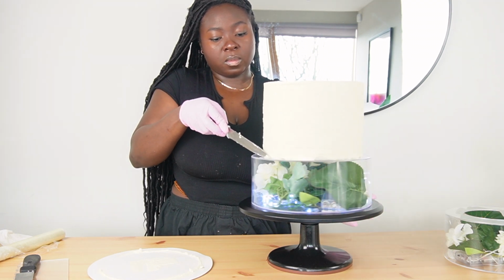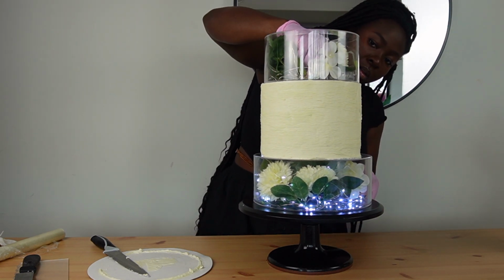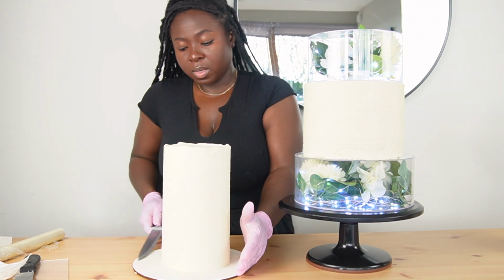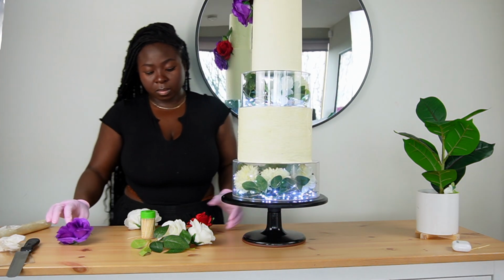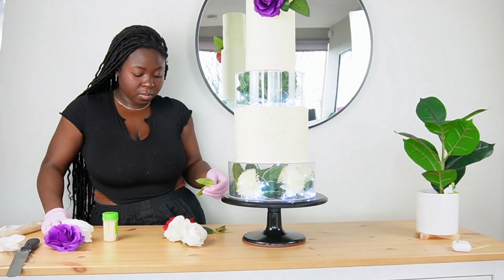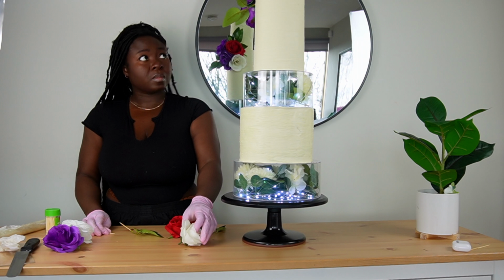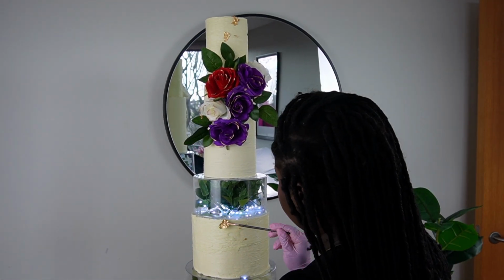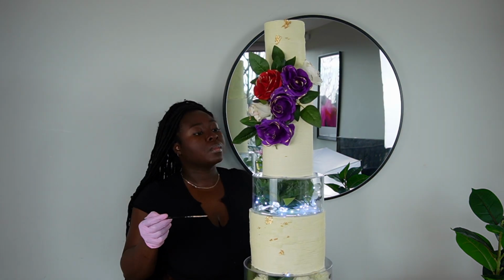This acrylic SPACER Hack Makes 3Tier Wedding Cakes EASY (Lights Optional!)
This acrylic SPACER Hack Makes 3-tier Wedding Cakes EASY (Lights Optional!)
Ever dreamed of baking a gorgeous 3-tier wedding cake but worried it's too hard? Fear not! In this video, I'll show you my secret weapon: the acrylic spacer! Plus, we'll be adding some dazzling fairy lights for an extra magical touch. ✨

This video is perfect for home bakers of all levels who want to create a show-stopping cake that'll wow your guests (without the stress!). I'll walk you through every step of the setup process, from using the acrylic spacer for perfectly even tiers to adding those beautiful lights.

Get ready for some fun baking hacks, easy decorating tips, and maybe even a sprinkle or two of laughter!
BUY SOME ITEMS I USED IN THIS VIDEO
1. Clear Acrylic Cake Risers
2. RED ROSES
3. PURPLE ROSES
4. WHITE LIGHT